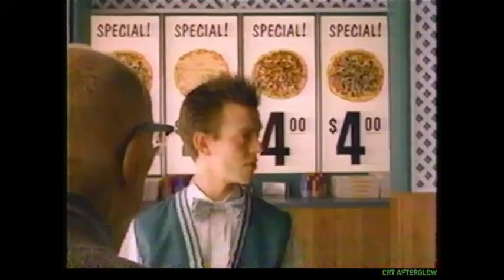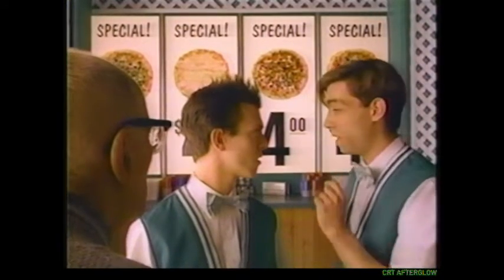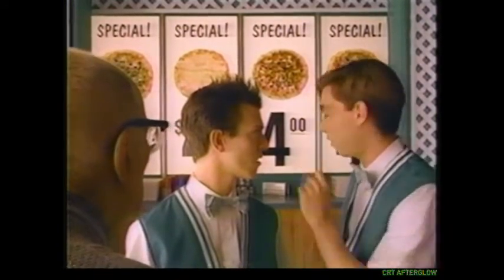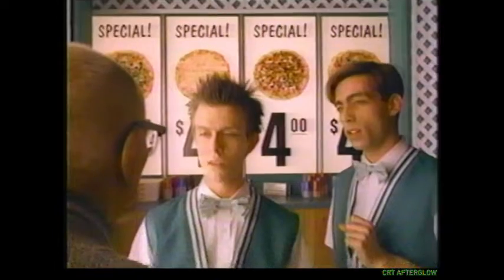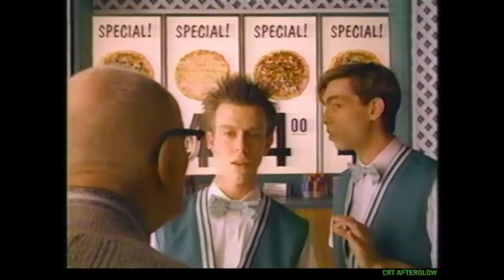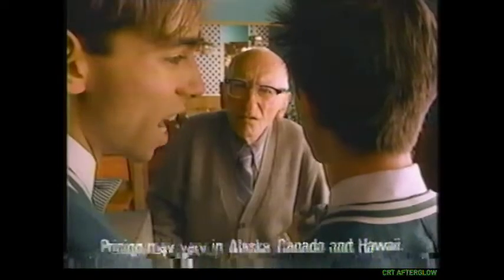1990 Little Caesar's Commercial - Pizza Deals Confusing At Other Chains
Enjoying these old commercials and content? You'll find all sorts of cool things there, including trucker hats/baseball caps, old electronics/stereos/computers/video games, unique jackets, ephemera, and other weird/interesting items from the past (and some newer items that might even be useful).

Are you interested in affordable cell service using Verizon's network coverage with unlimited data? Right now, I'm only paying $25/month, which is a steal in my opinion. it has all the info you need to know about joining Visible. When you use my friend code, 3qqLmG, you’ll get your first month of service for only $5!